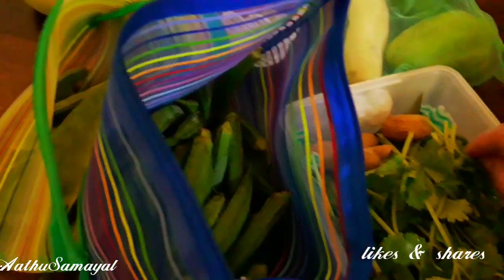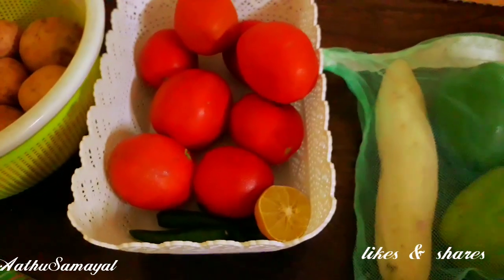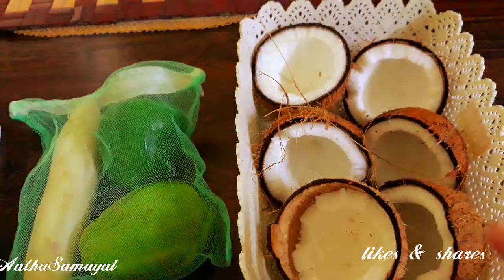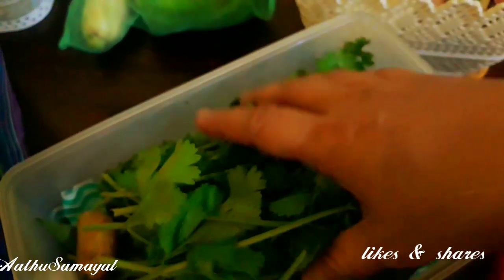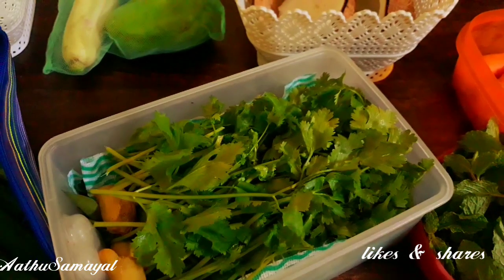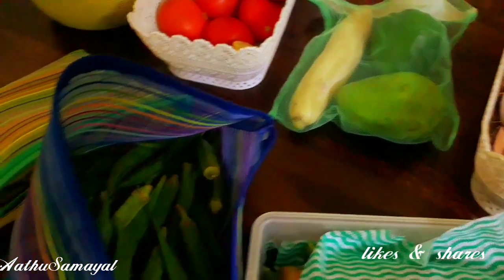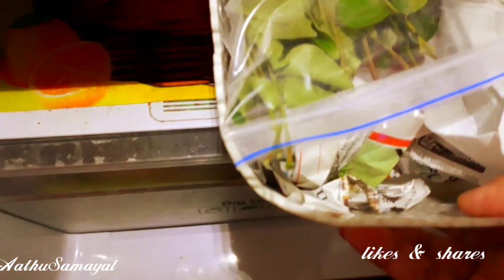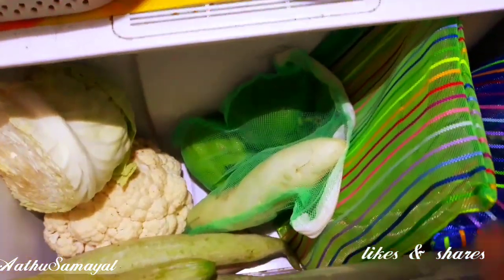How to Store Vegetables in fridge, Vegetable Organization, tips, fridge organization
This video shows how to organise vegetables easily in fridge for long period.